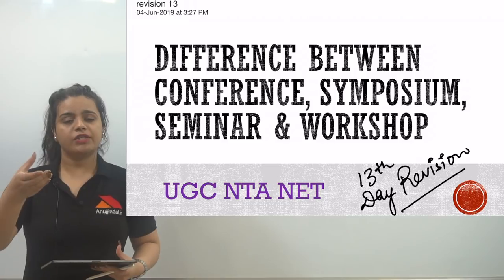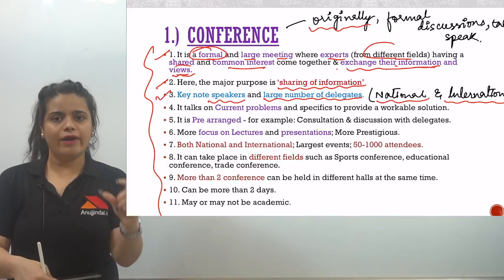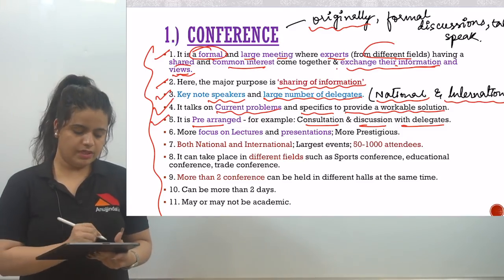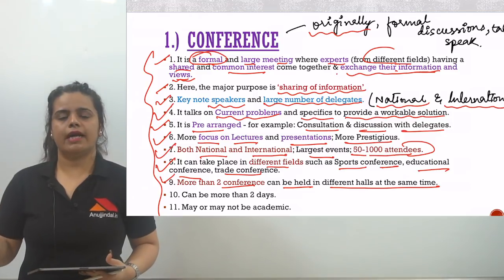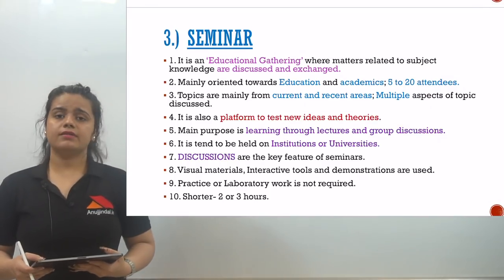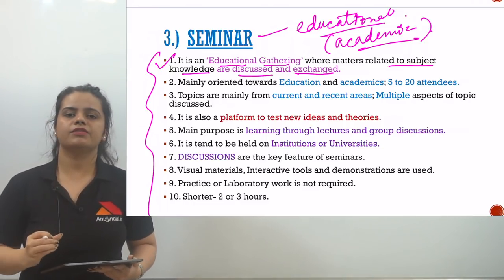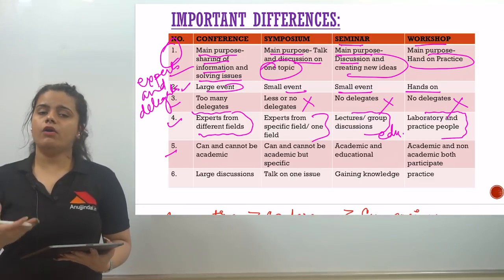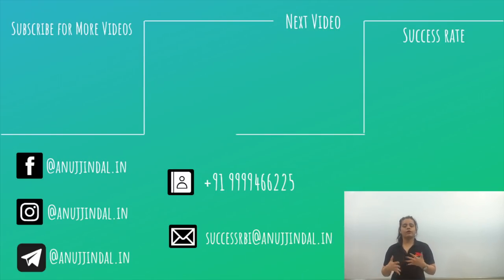30 DAY REVISION | NTA NET JRF JUNE 2019 | DAY 13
As we all know less than 1 month (30 Days) is left for the NTA NET JRF June 2019 Examination. So, I have started a 30 Day Revision Course for the students to prepare and crack the upcoming NTA NET JRF June 2019 Examination.

In this 30 Day Revision, I will be coming up with a video every day in which I will provide important questions for the Paper 1 of NTA UGC NET June 2019 Examination. These are the type of questions which are repeatedly asked in the examination and so are important from the examination point of view. This is the Day 13 Video.

OUR COURSES